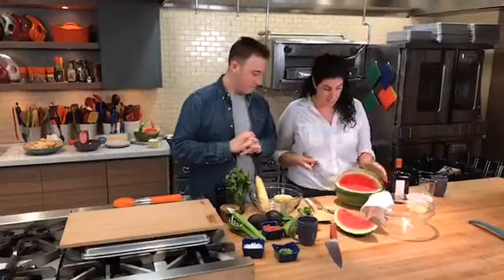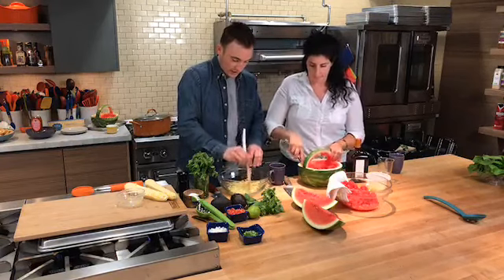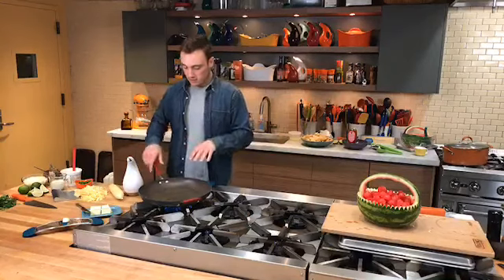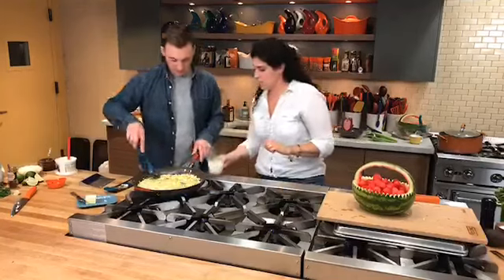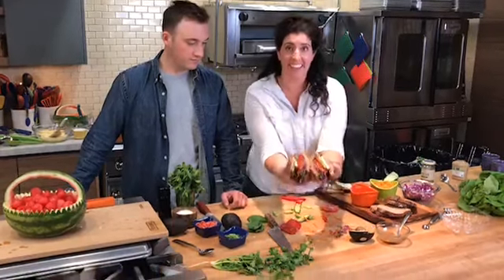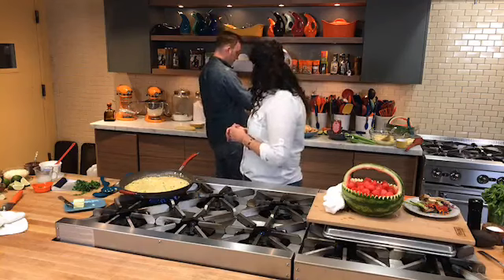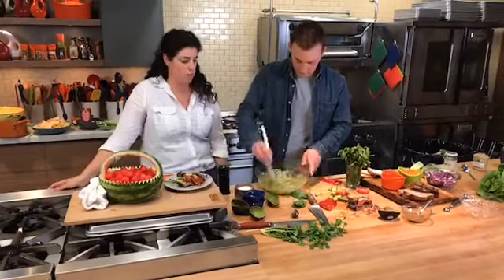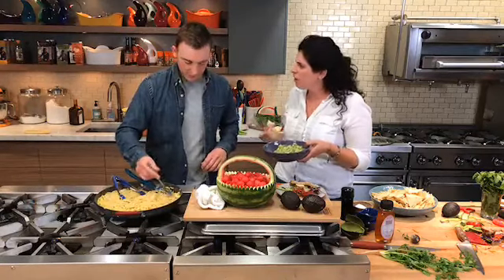Summertime Food Mash-Ups! Salad Sandwich, Sweet Corn Guac, and MORE With Grant and Jeanette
Grant and Jeanette were LIVE from The Rachael Ray Show Facebook page with some of their favorite summertime food mash-ups! Today they're making a salad sandwich, sweet corn guacamole, a margarita soaked watermelon basket, and elote spaghetti!